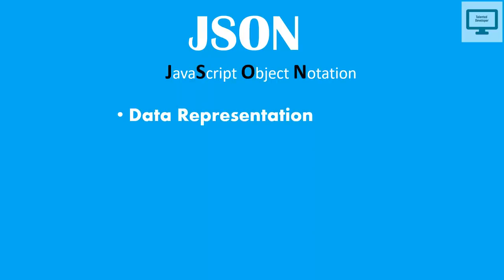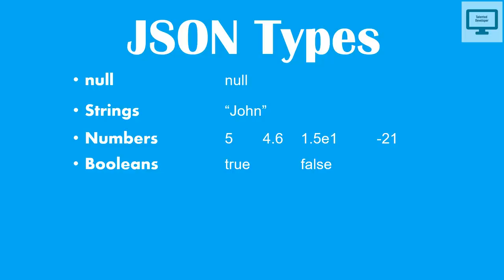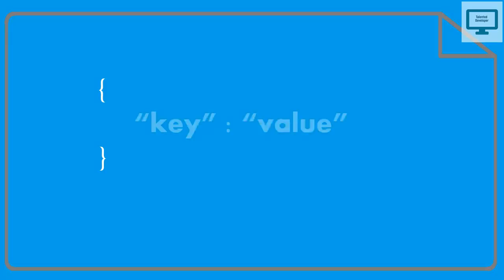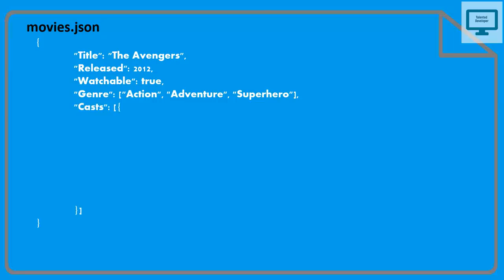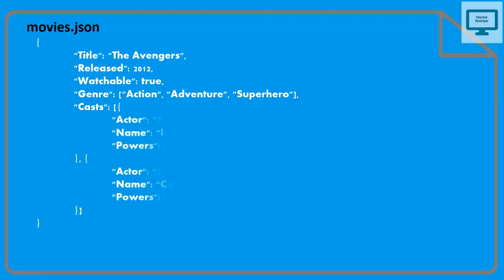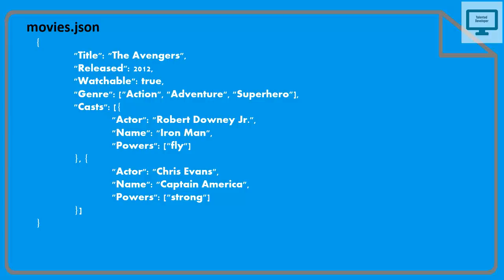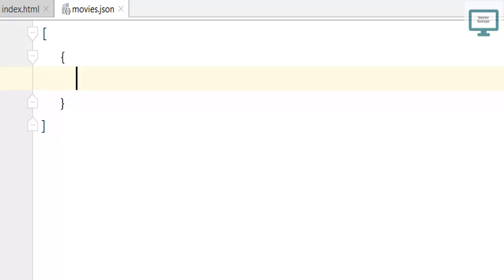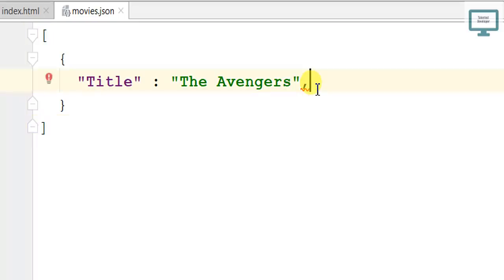What is JSON? JSON live example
What is JSON? How to write JSON? JSON example

Just learn JSON in 10 minutes

In this video, we are going to learn about JSON.
JSON stands for JavaScript Object Notation. JSON is a lightweight format for storing and transporting data. JSON is often used when data is sent from a server to a web page. JSON is "self-describing" and easy to understand.
Here we will learn what is JSON, JSON syntax, JSON rules, JSON live example in a web browser.
Json connor,flutter json.
What is JSON?
Why JSON is so famous?
Asynchronous request
Why use JSON.

The JSON format is syntactically identical to the code for creating JavaScript objects.

Because of this similarity, a JavaScript program can easily convert JSON data into native JavaScript objects.

The JSON syntax is derived from JavaScript object notation syntax, but the JSON format is text only. The code for reading and generating JSON data can be written in any programming language.